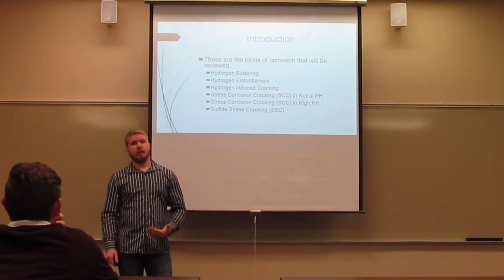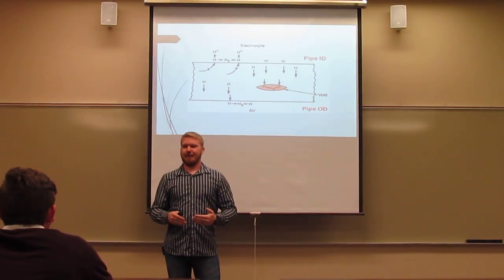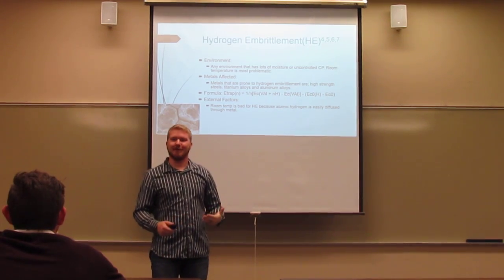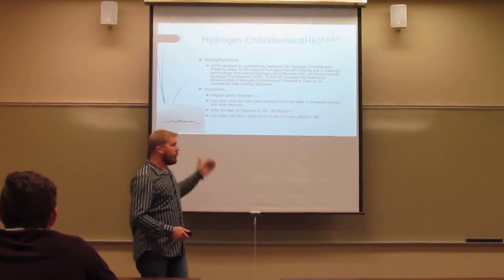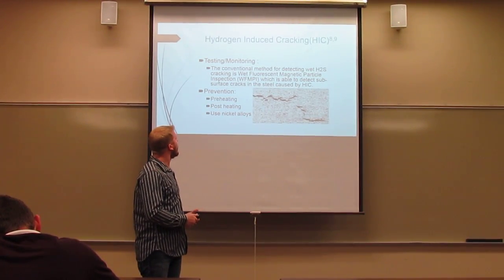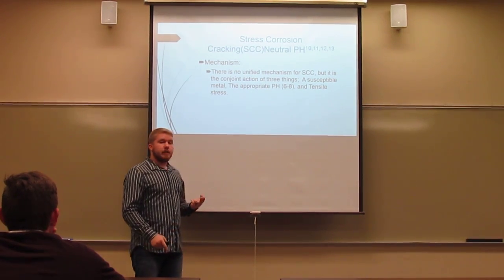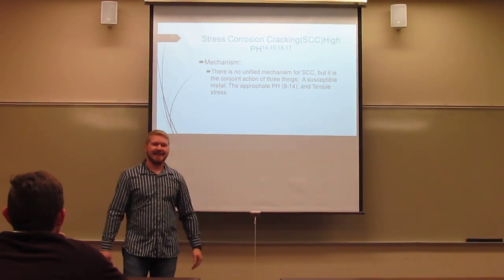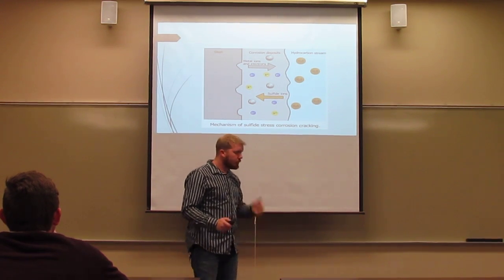METL 2301.031 Forms of Corrosion - Jones